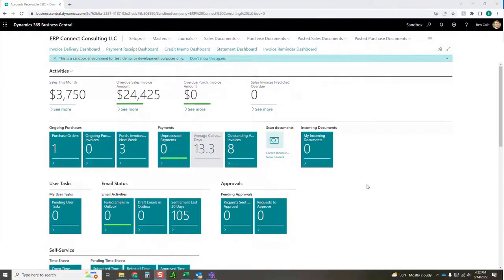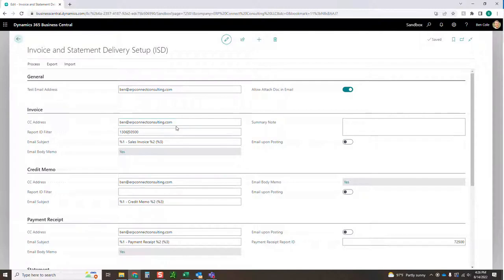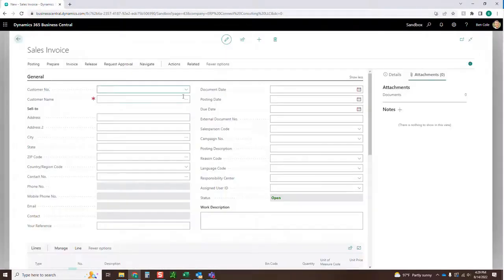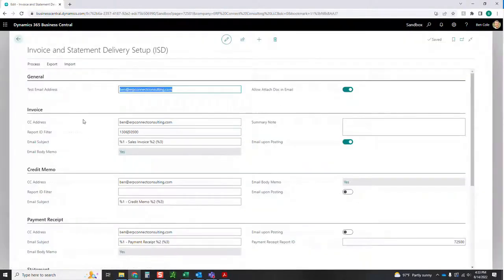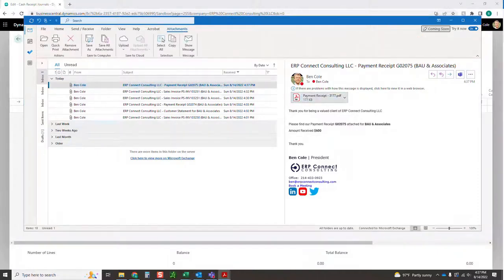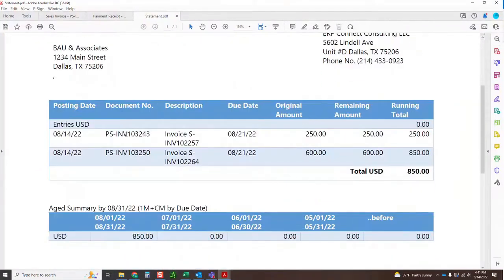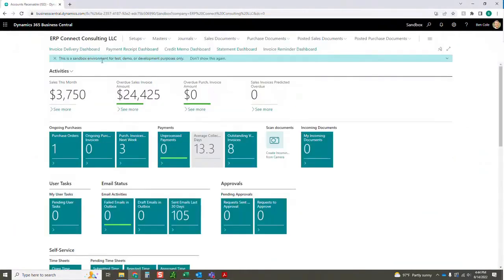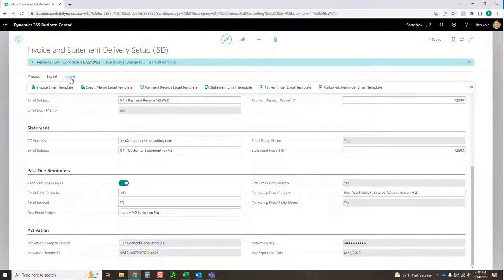Invoice and Statement Delivery for D365 Business Central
Take control of your Accounts Receivable with the Invoice and Statement Delivery (ISD) Extension for Microsoft Dynamics 365 Business Central.
In this video, we walk through everything you need to start automating your AR communications, including:
➤ Setup and Licensing
➤ General Setup
➤ Invoice Delivery Setup
➤ Invoice Delivery Demo
➤ Credit Memo Delivery Overview
➤ Payment Receipt Delivery Setup
➤ Payment Receipt Delivery Demo
➤ Customer Statement Delivery Setup
➤ Customer Statement Delivery Demo
➤ Past Due Reminder Delivery Setup
➤ Past Due Reminder Delivery Demo
➤ Recap and Overview

With the ISD Extension, you can automatically send:
Invoices
➤ Credit Memos
➤ Payment Receipts
➤ Customer Statements
➤ Upcoming Invoice Due Date Reminders
➤ Invoice Past Due Reminders

These can be sent when posting documents or via a dedicated dashboard for each module. ISD also includes a custom Accounts Receivable profile, giving your AR team quick access to all ISD features in one place.

By extending the native email capabilities in Business Central, this solution helps your team:
➤ Save time on manual follow-ups
➤ Streamline collections
➤ Reduce average days to collect

If you’re looking to streamline your cash flow and simplify AR, download the free 30-day trial of Invoice and Statement Delivery application on AppSource.